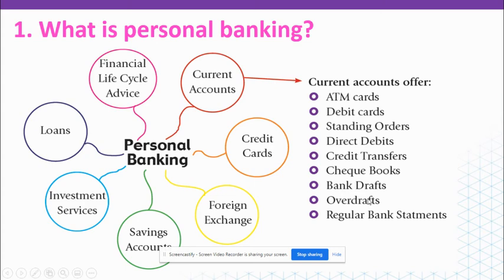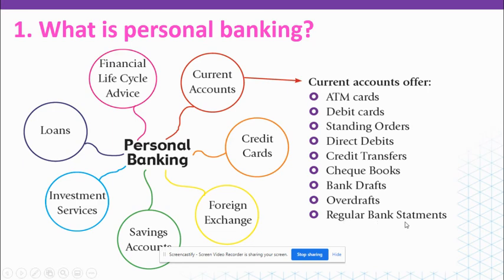Chapter 3 part 2